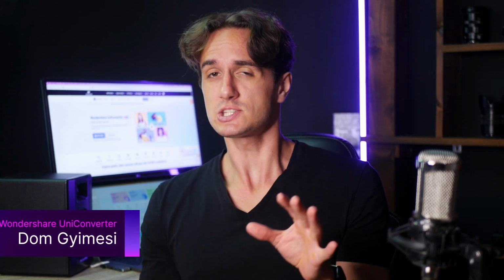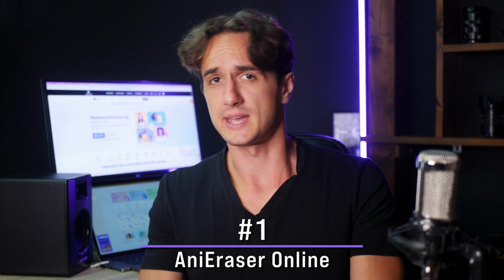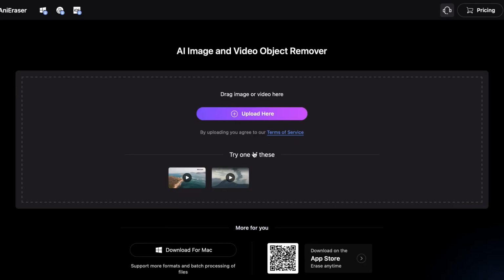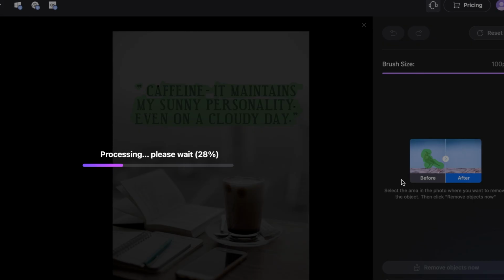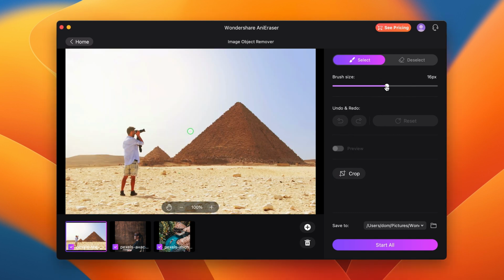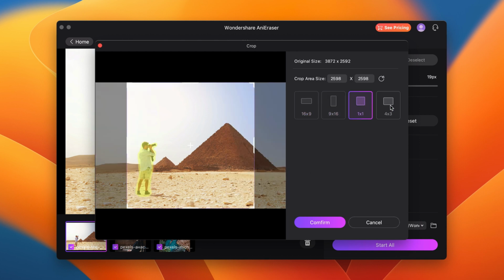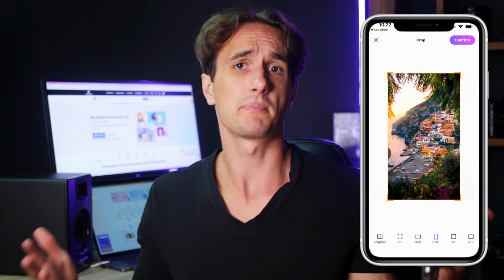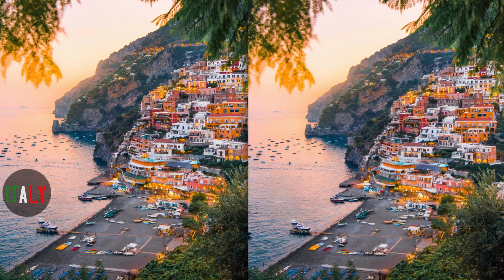How to Remove Text from Image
In this video, we're going to show you how to remove text from images.
This tutorial is easy to follow, and you'll be able to remove text from any image in minutes. If you're ever in a situation where you need to remove text from an image, be sure to watch this video and learn how to do it quickly and easily!

⌚ Timestamps
0:00 - Intro
0:52 - Use AniEraser Online
2:02 - AniEraser for desktop
3:11 - AniEraser for iOS
4:08 - Restore images with AniEraser
4:49  - Wrap up